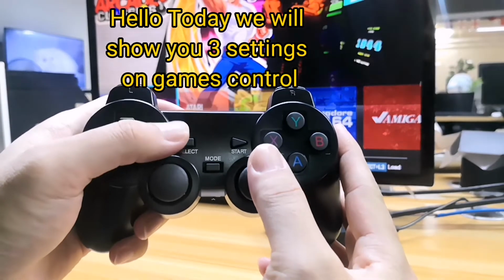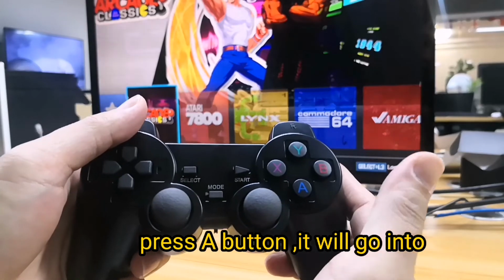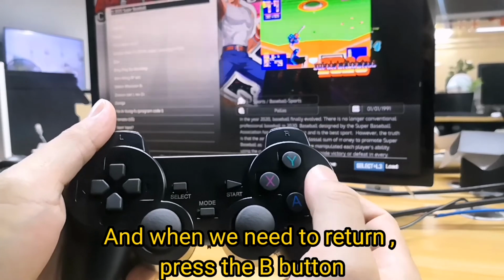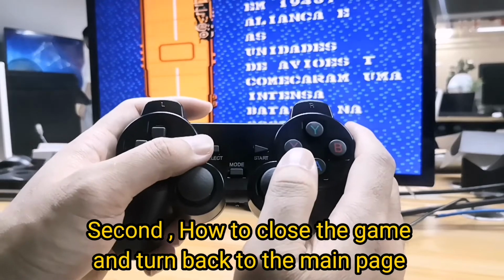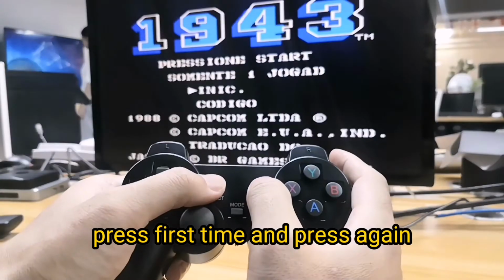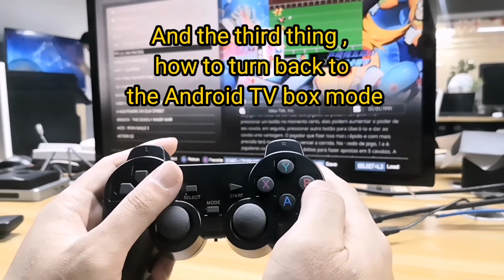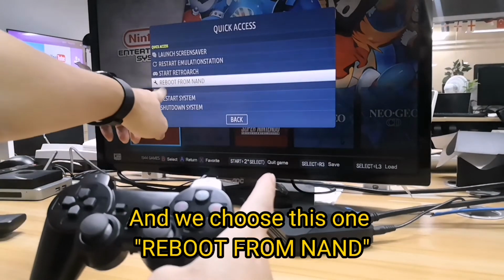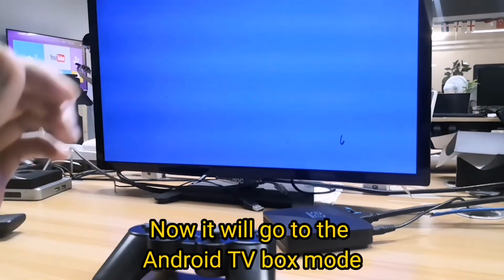How to USE the game controls on Gaming Tv Box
1.how to enter and turn back
2.how to close the game and back to main page
3.how to turn back to the android tv box mode